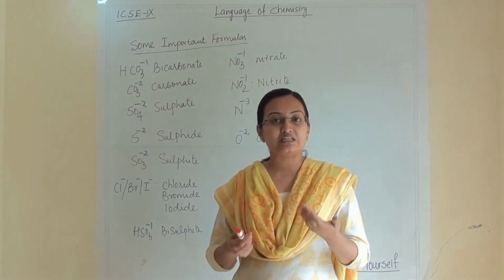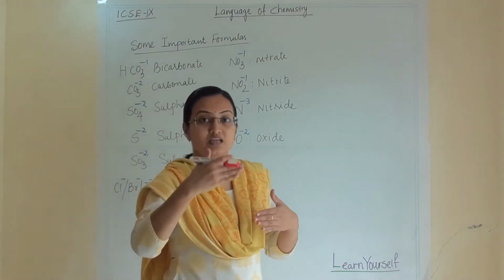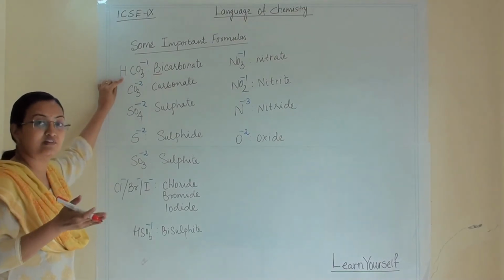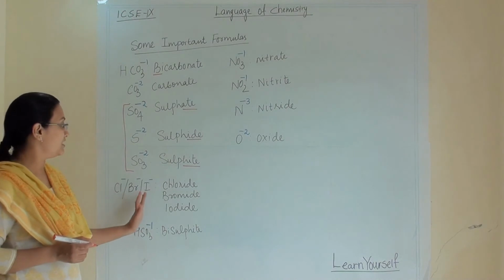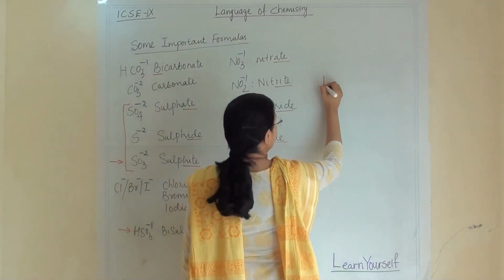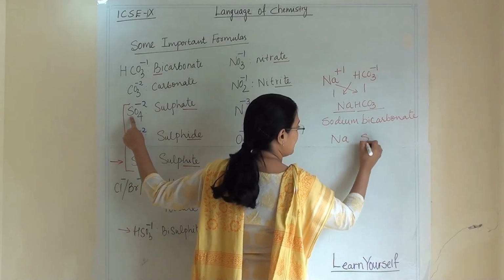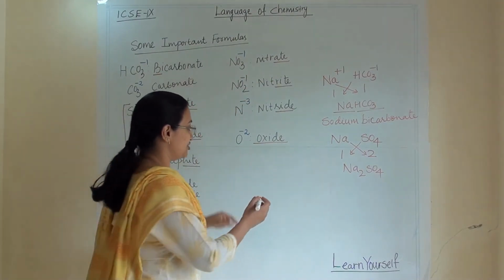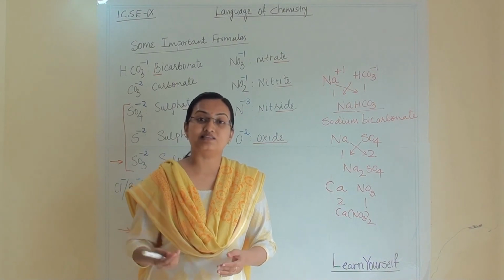ICSE Std-9 Chemistry-How to write Molecular Formula ||Language of Chemistry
ICSE/ Std IX/ Ch 1- How to write Molecular Formula
how to write molecular formula from name, from ions and from their combining capacities.